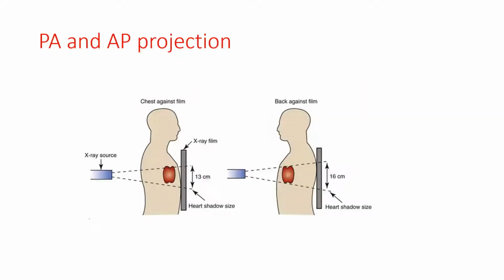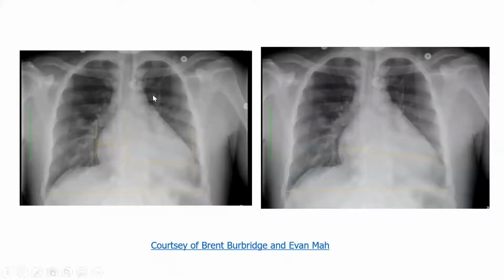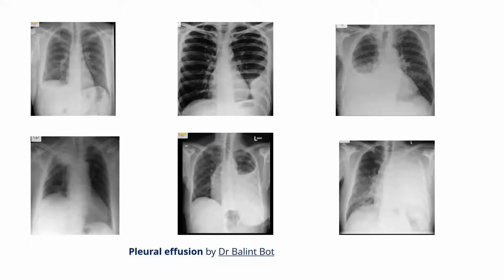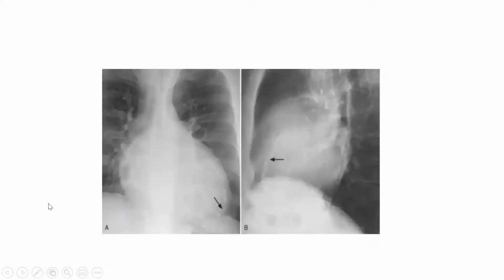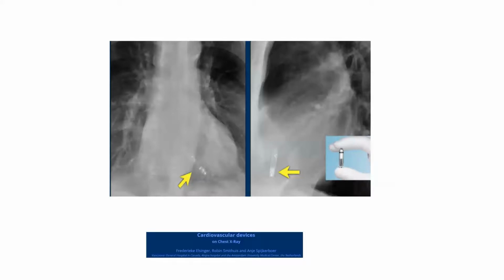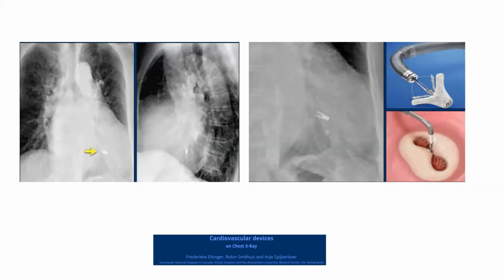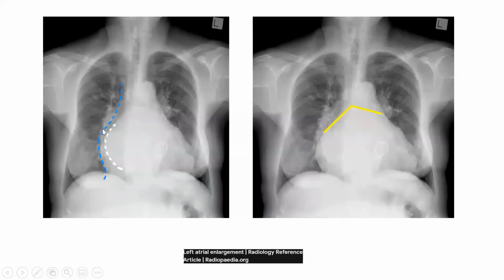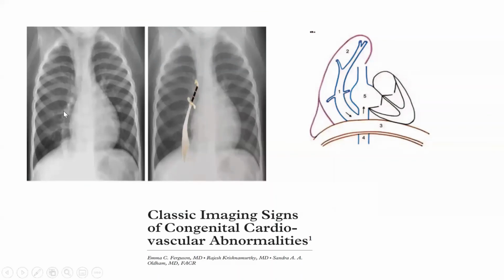chest X-ray in cardiology, Dr. Hatim Kheirallah, 14/3/2022